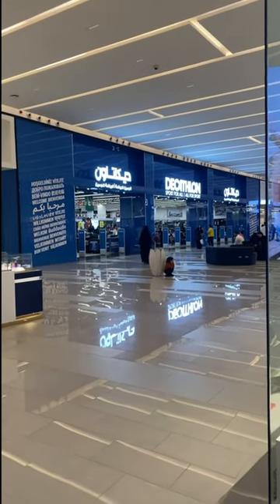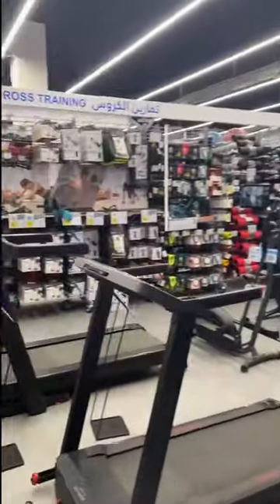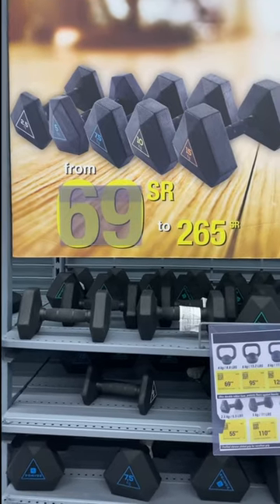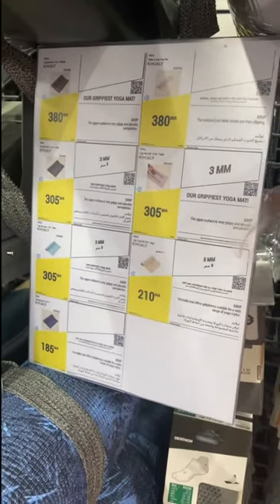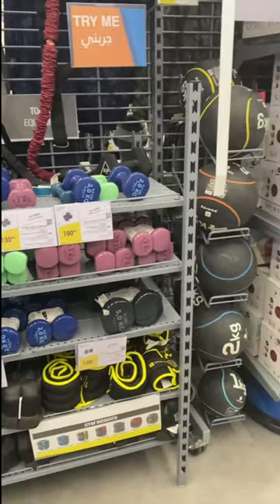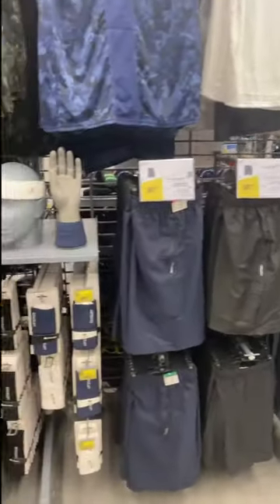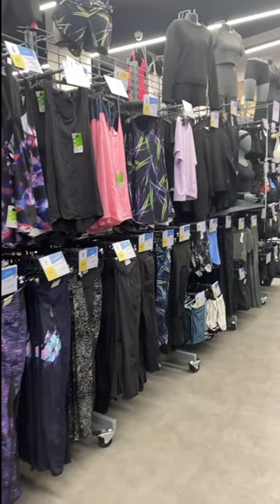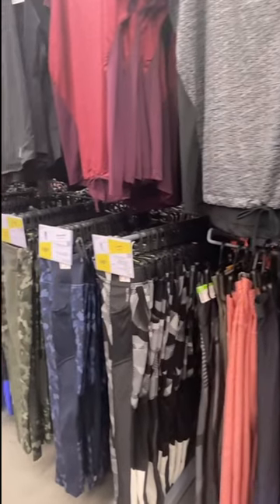Saudi 🇸🇦 vlog: Decathlon |affordable sport 🏸🏀🥊products in Riyadh 🇸🇦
Shop for authentic & high-quality sports products online with Decathlon KSA. Check out the best offers on our leading sports products & accessories.

Support my Channels! 🤗